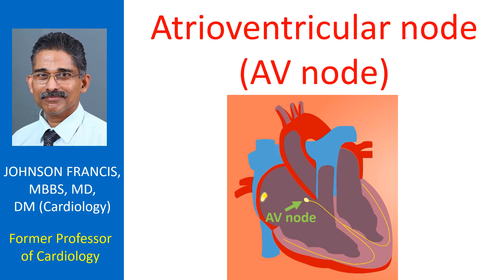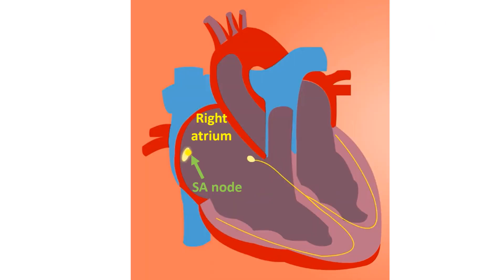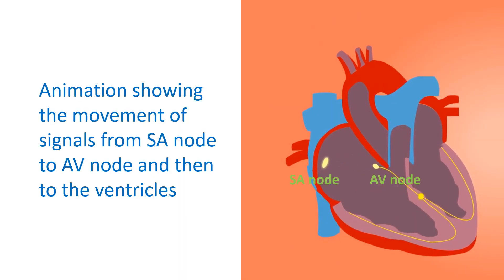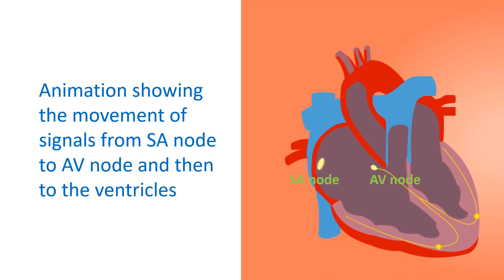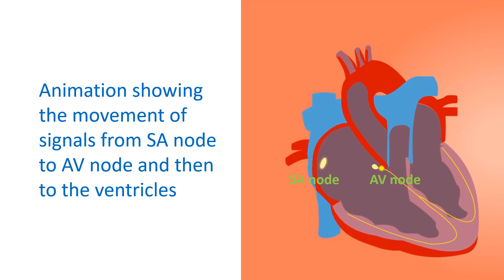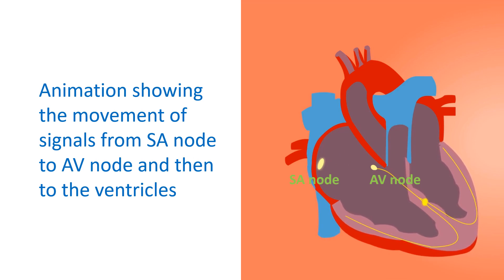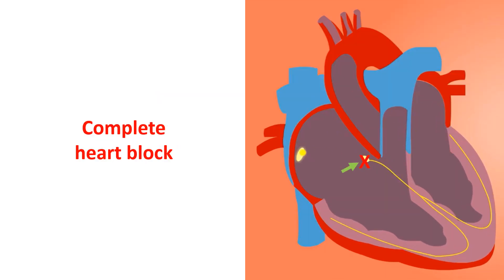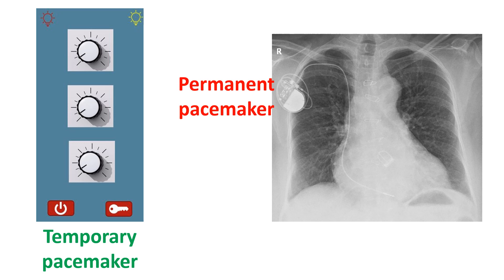Atrioventricular node (AV node)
Atrioventricular node (AV node) is an important part of the electrical conduction system of the heart. Normal functioning of the heart needs regular signal generation and transmission.

Signal generation is usually the function of the SA node (sinoatrial node), a small structure situated in the upper part of the right upper chamber of the heart (right atrium). SA node is the natural pacemaker of the heart which generates regular electrical signals with a speed depending on the energy needs of the body. It is under the control of the brain through the nervous system.

AV node is situated in the lower part of the right atrium near the junction of the upper and lower chambers of the heart. Electrical signals reaching the AV node from the SA node are delayed for a short period, usually less than one fifth of a second before they are transmitted to the lower chambers (ventricles). This delay is needed for the contraction and emptying of the upper chambers before the lower chambers start contracting.

The upper chambers of the heart receives the blood returning from the body and pass it on to the lower chambers which pump it to the body. If the natural delay produced by the AV node is not there, contraction of the lower chambers will be earlier, at a time when they have not been fully filled. This will reduce the output of the lower chambers.

When the AV node is diseased, the conduction of signals from the SA node to the lower chambers of the heart becomes defective. If conduction is totally blocked, it is known as complete heart block. The heart rate becomes dangerously slow when there is complete heart block.

An artificial pacemaker for the heart is needed when there is complete heart block. When the cause of AV nodal disease is temporary as in a heart attack, a temporary artificial pacemaker is used. If the cause of AV nodal disease is permanent, a permanent artificial pacemaker is needed.